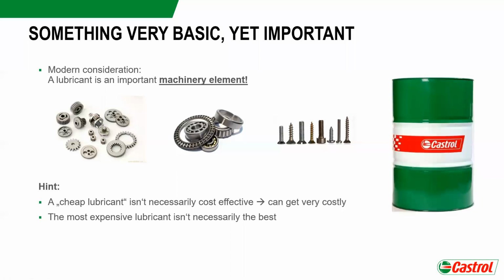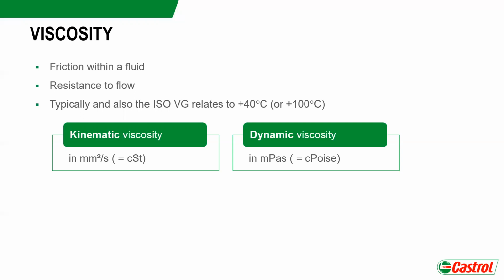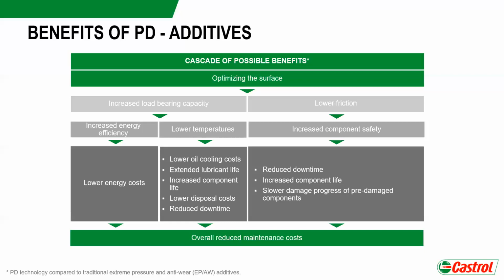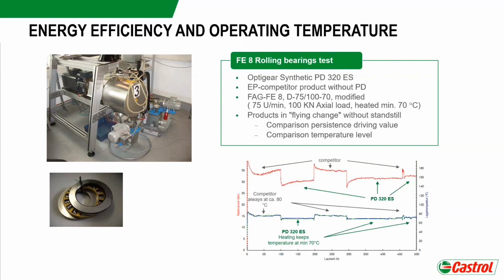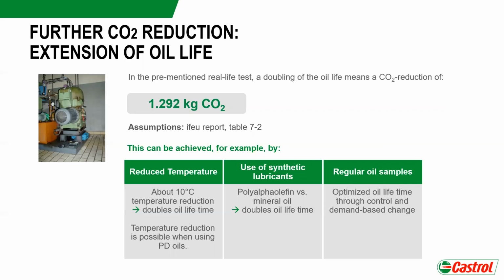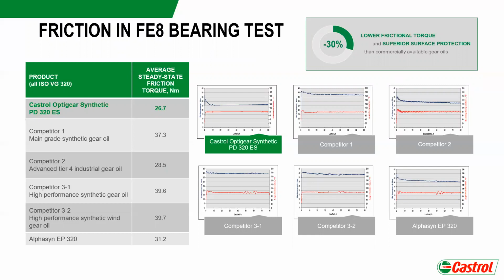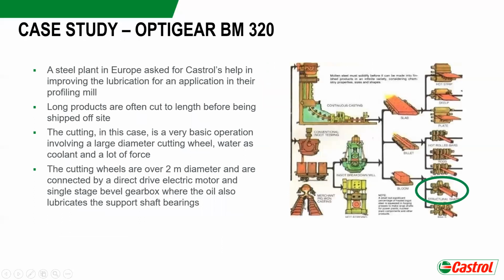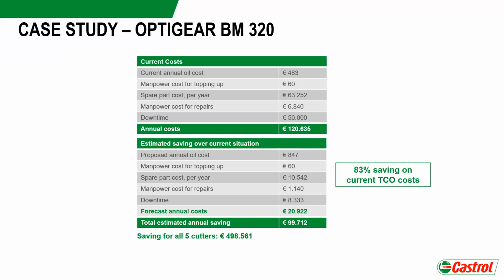Castrol Industrial Seminar: Gear Protection, Energy Efficiency and CO2 Optimization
Castrol Industrial Seminar: Gear Protection, Energy Efficiency and CO2 Optimization - All in one with MFT Plastic Deformation Technology

Recording of the first High Performance Lubricants online seminar from June 17, 2020.